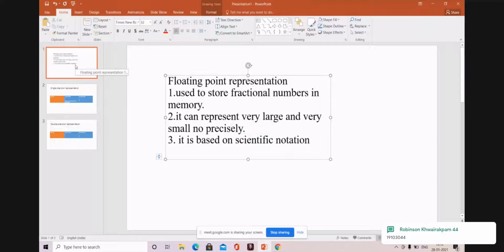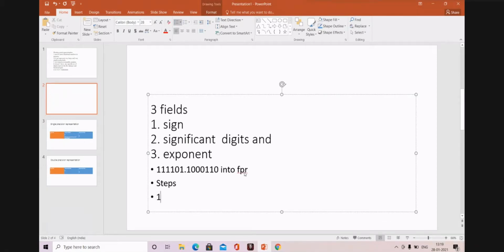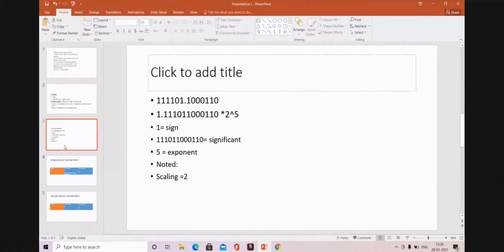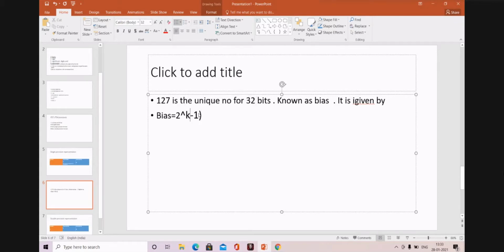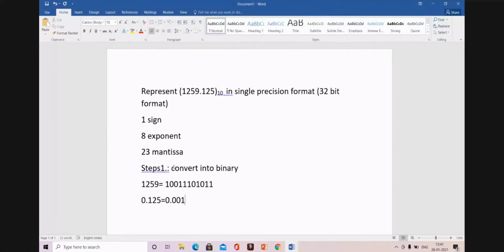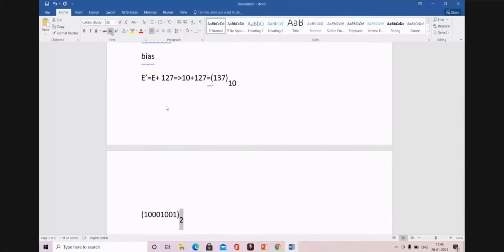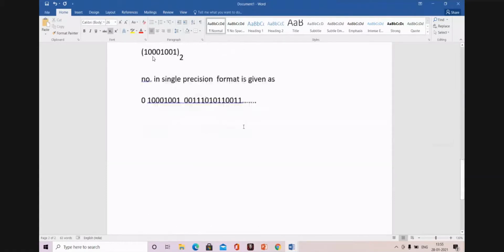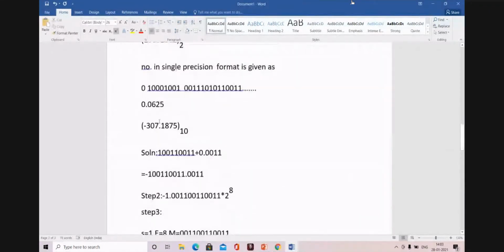COA Day 2